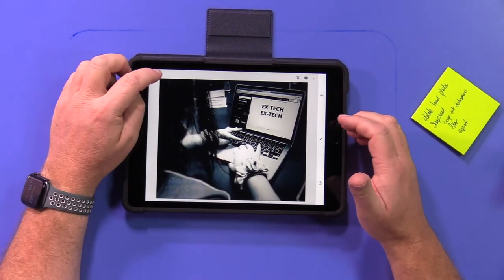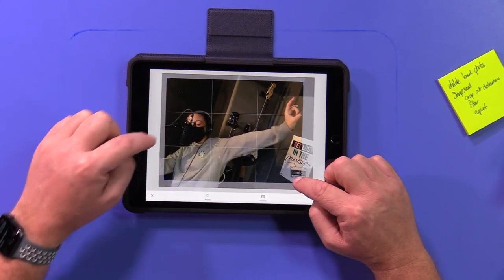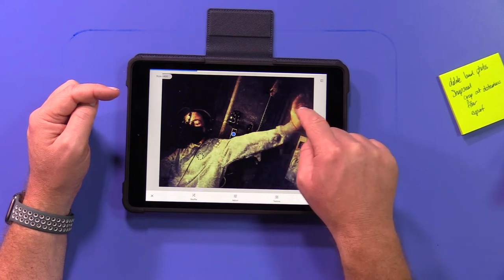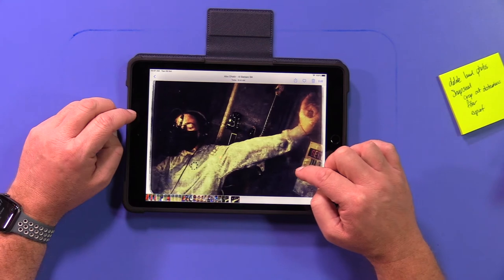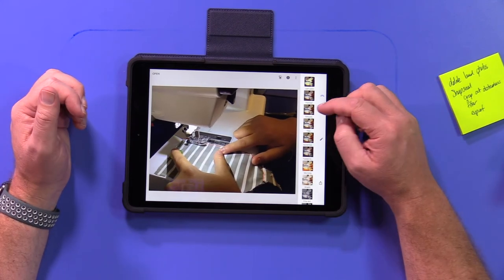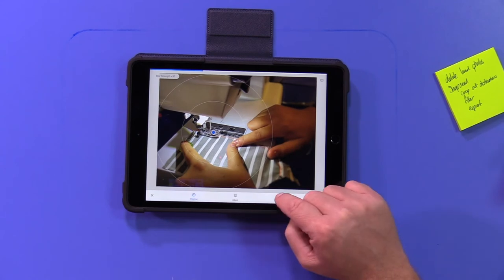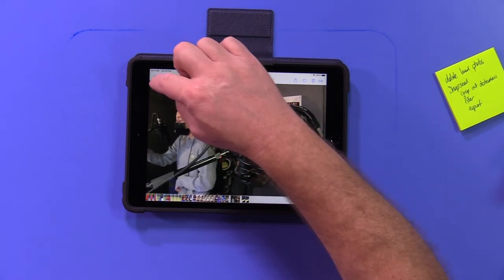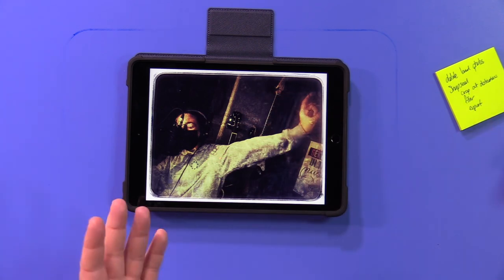Editing Photos in SnapSeed